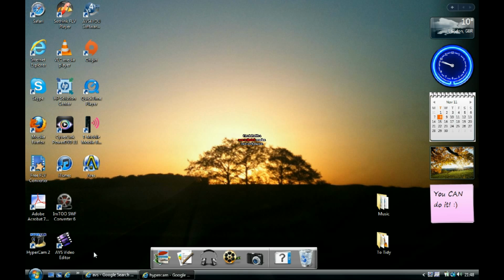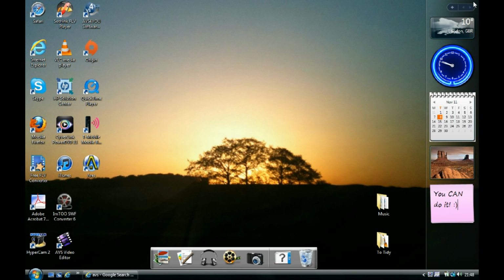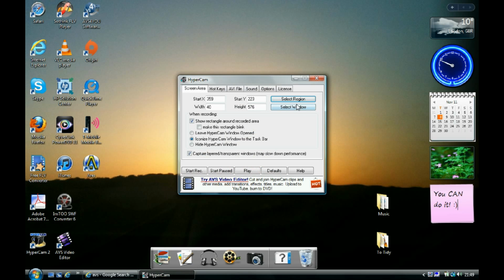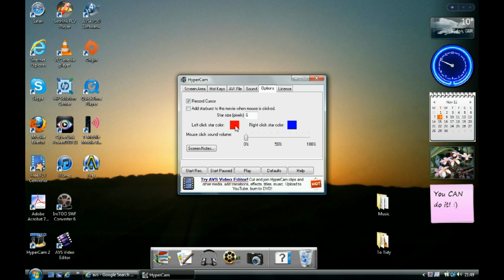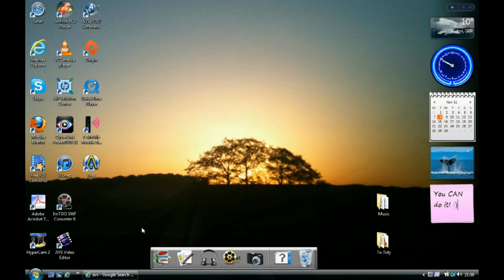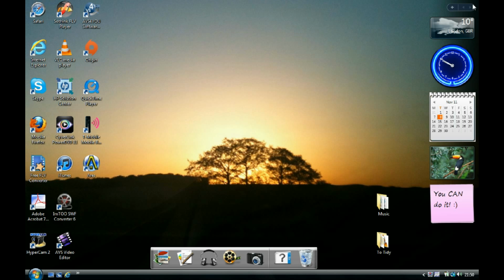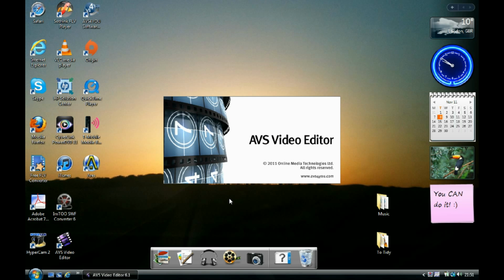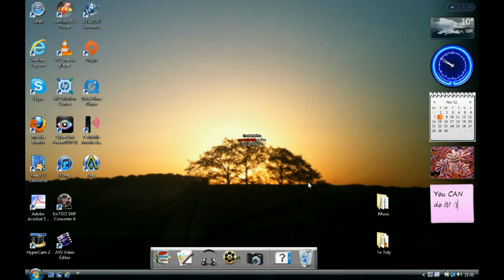How to record your screen? Two free video screen capture software options to record your monitor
How to record your screen and to record video screen capture. Monitor recording. Two free software options Hypercam and AVS Capture Screen.
How do I record my monitor? How do I record my screen?  How do I create a screen capture video?  Best screen video capture softwares.  Video screen capture comparisons. Free.  How to create video tutorials? AVS Video Editor